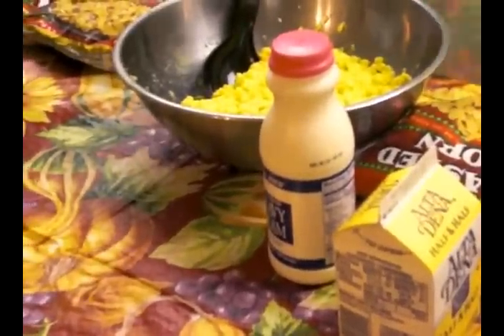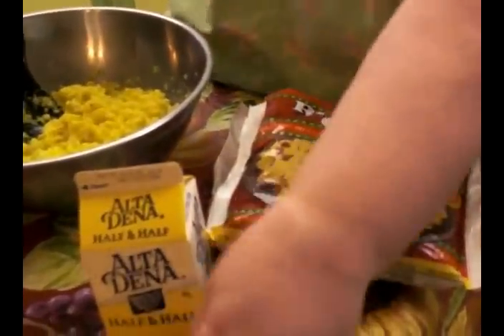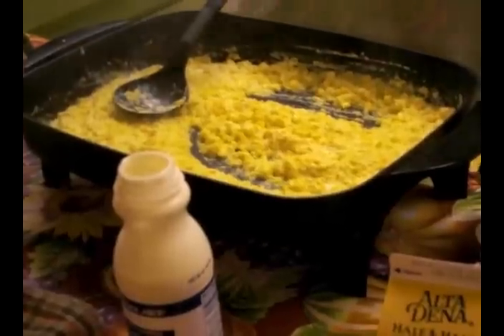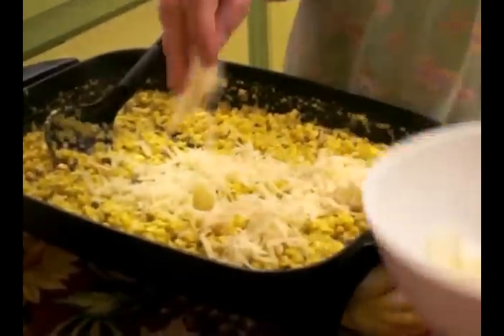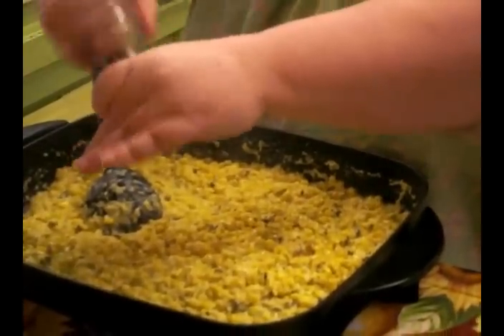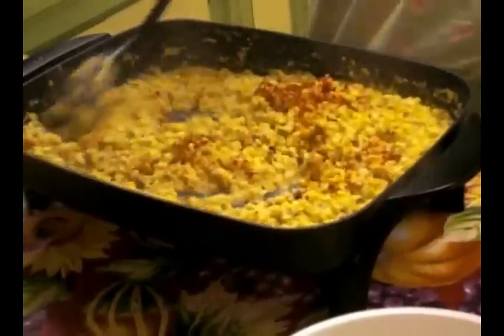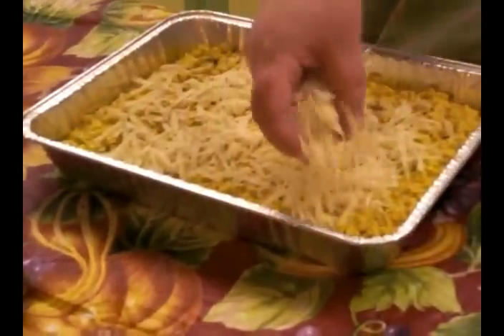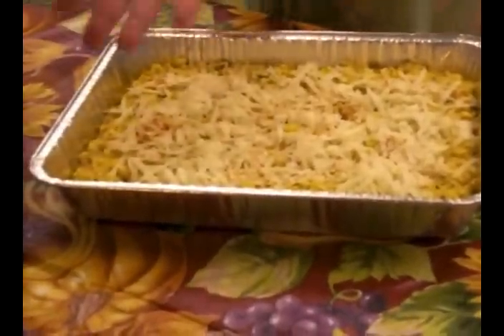Roasted Creamed Corn. One more cooking video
Another cooking video. This is another easy dish and a lot of flavor for such a simple thing.